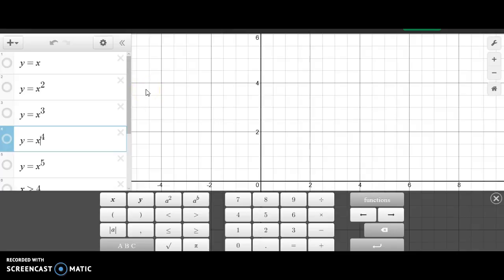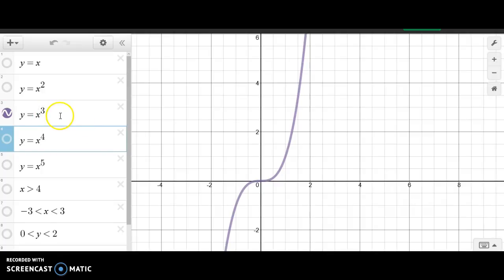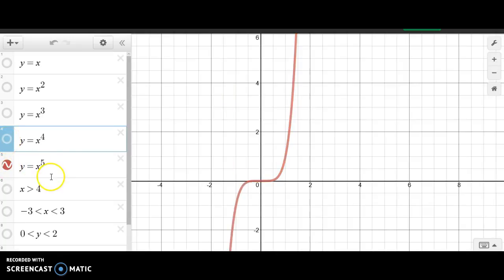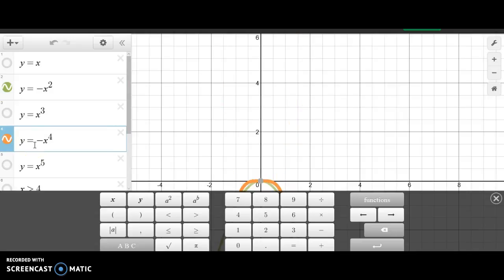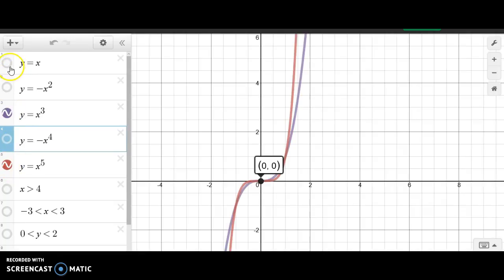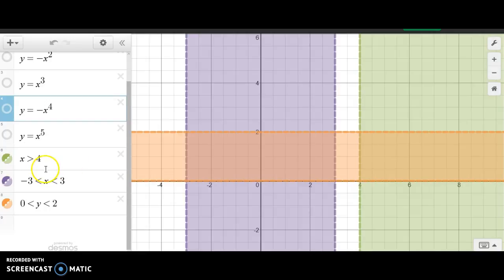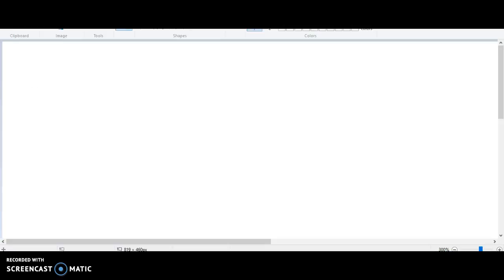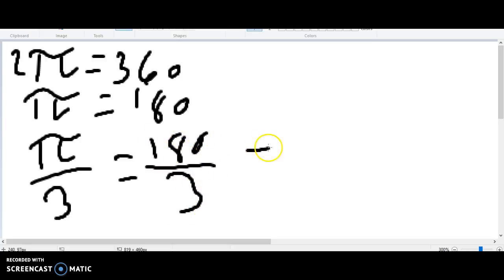making media 3